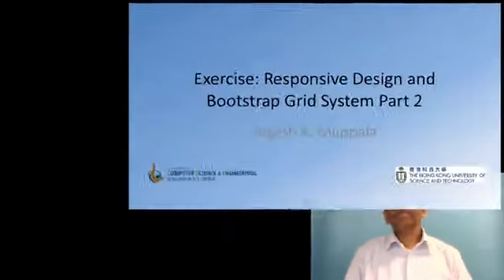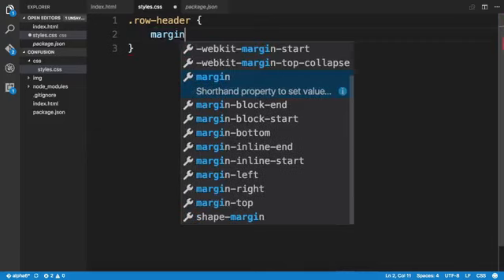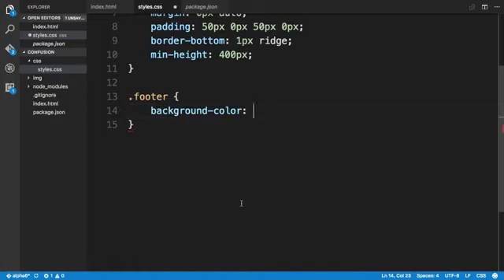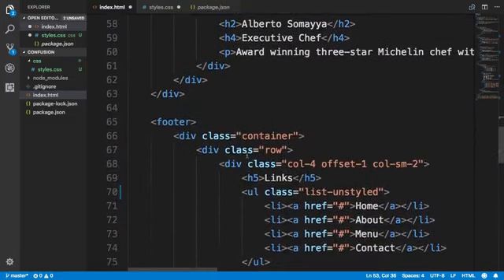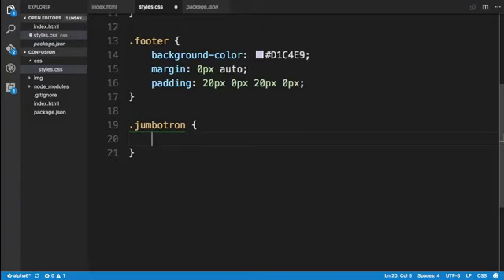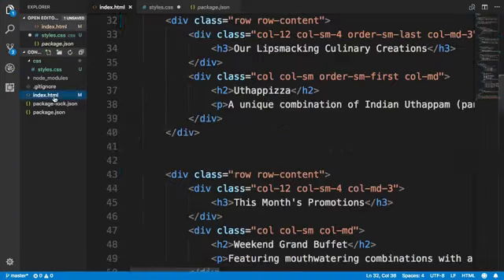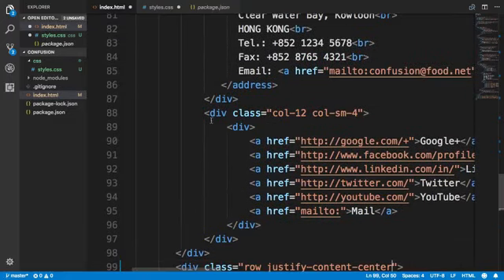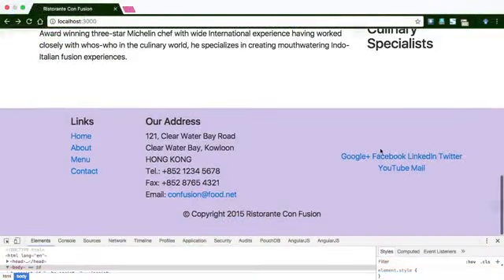Exercise Responsive Design and Bootstrap Grid System Part 2.mp4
slot4